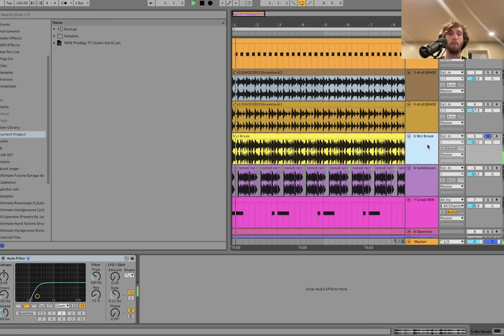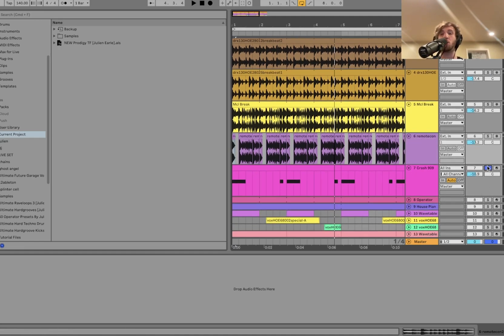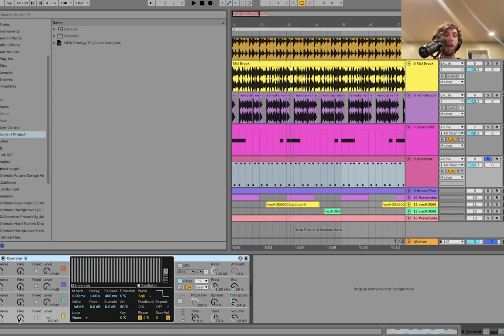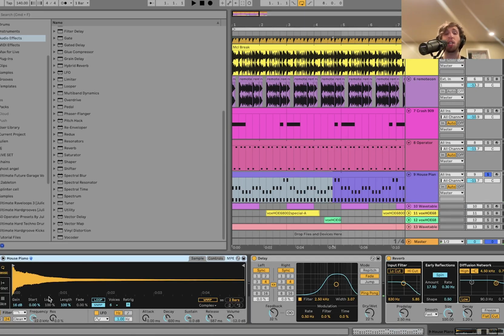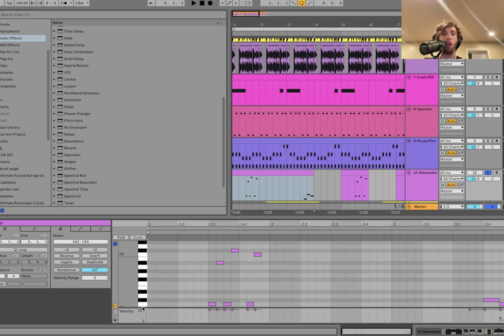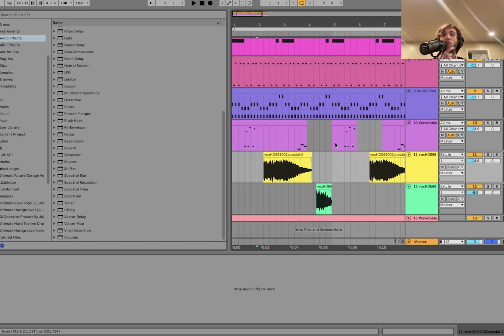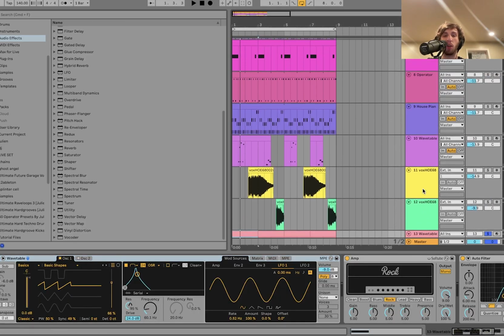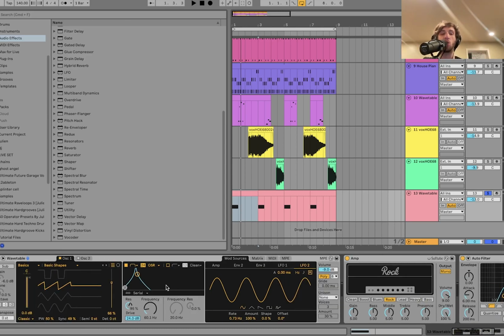How The Prodigy Made Their Classic Rave Music [+Template]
This video is about How To prodigy